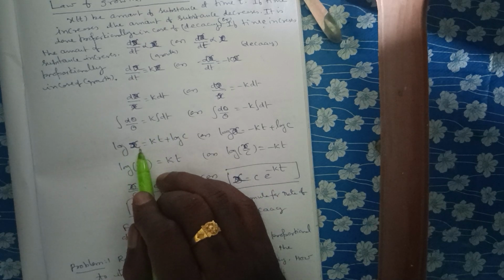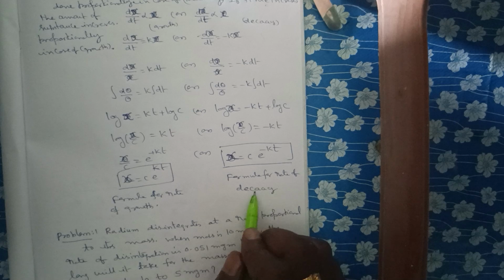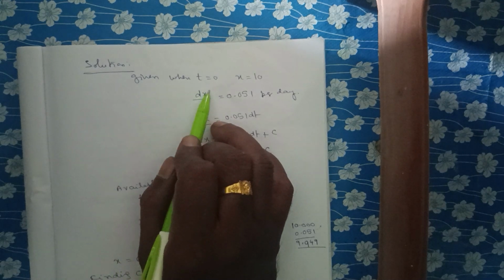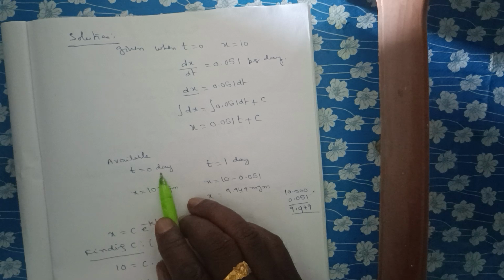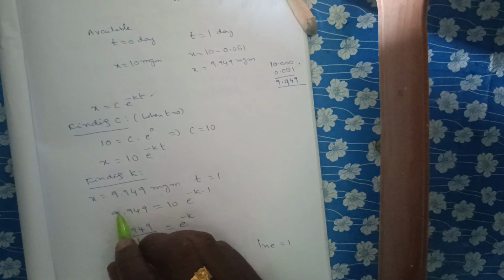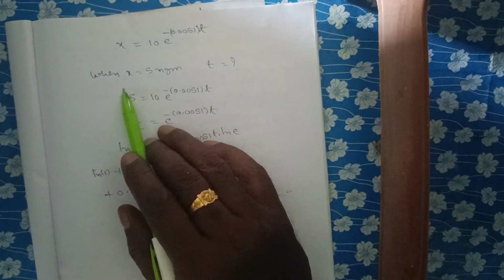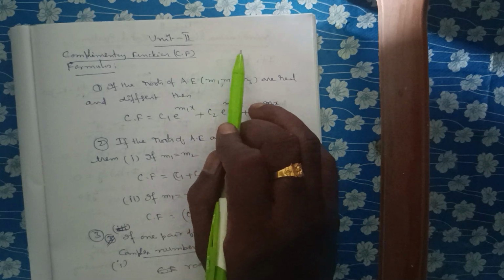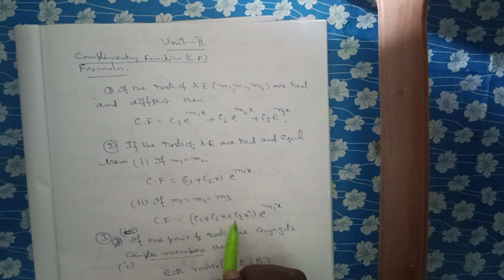applications of first order first degree differential equations